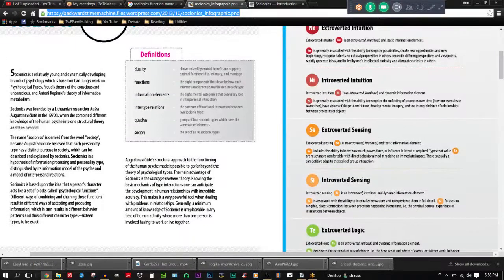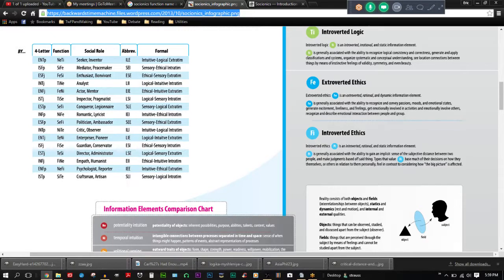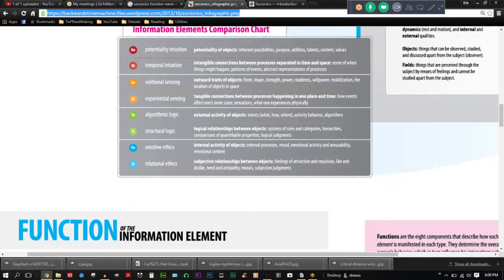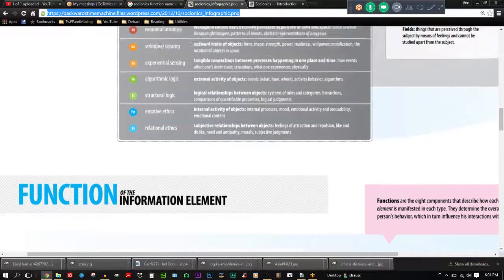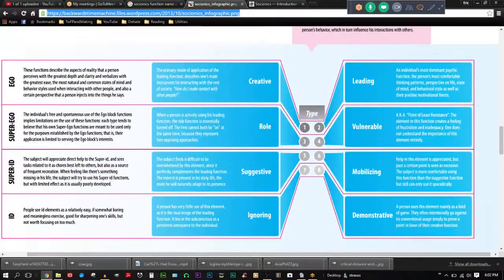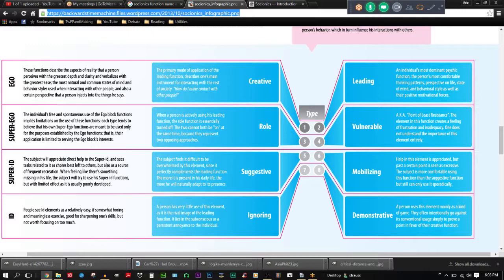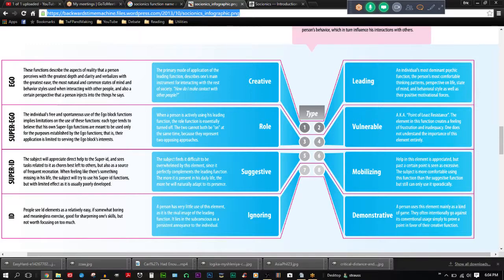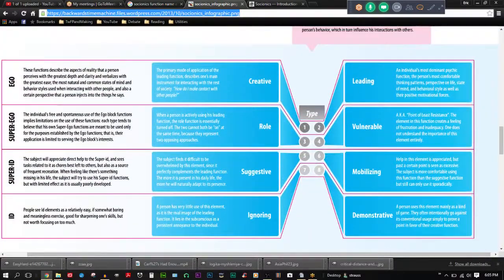What F'n Number Function = What F'n Number Socionics f(x)?!?!